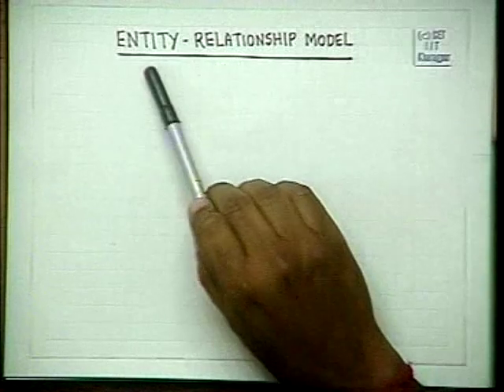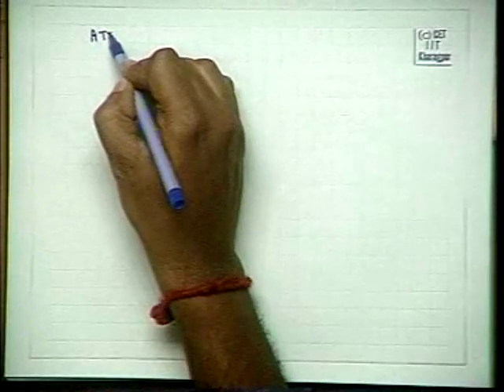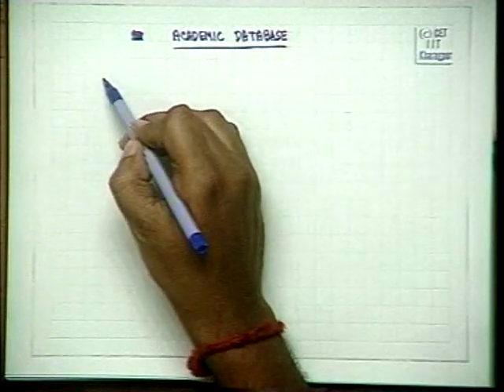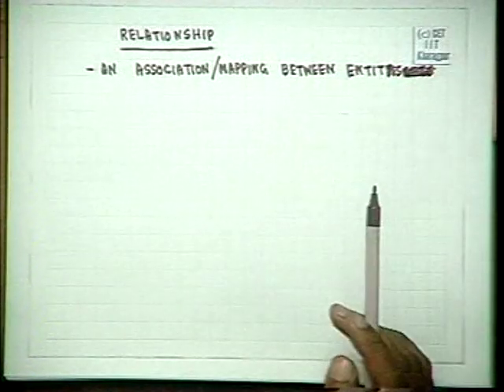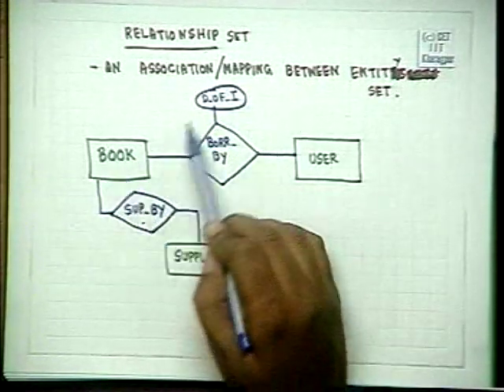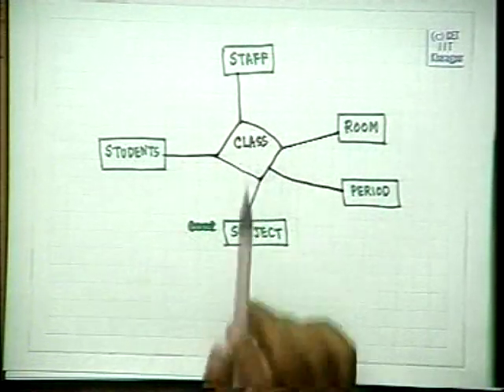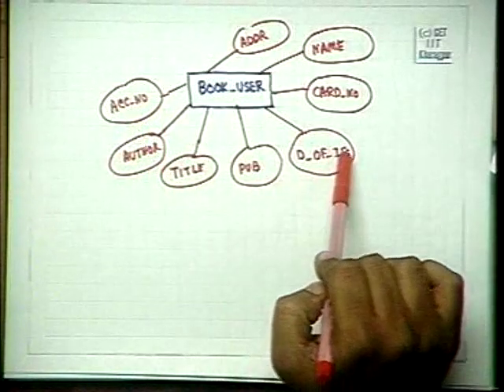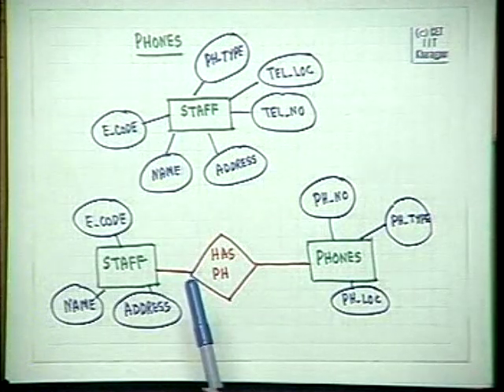Lec#03-Conceptual Modelling( E-R Model-1)